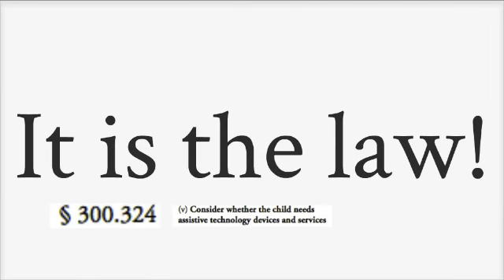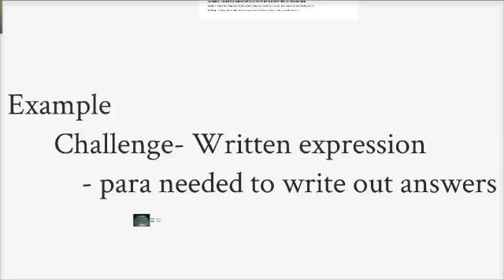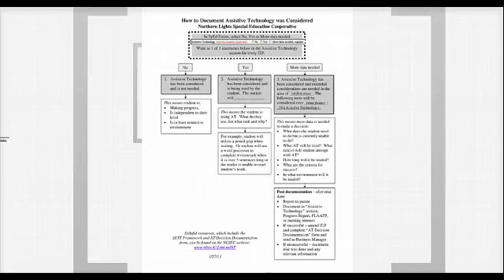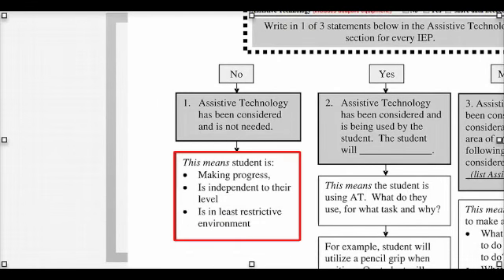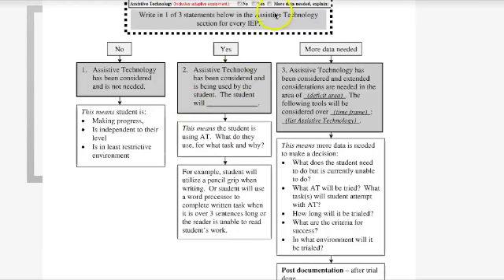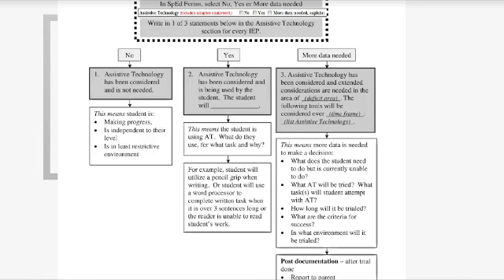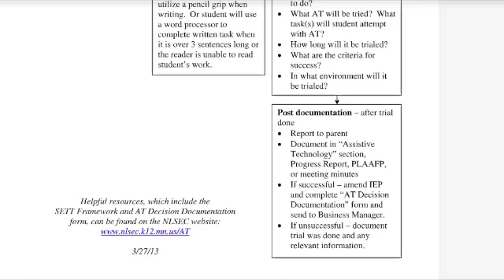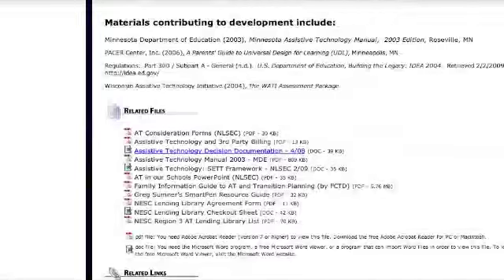AT Flowchart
Description of how to use the new chart and drop downs in SpEd.